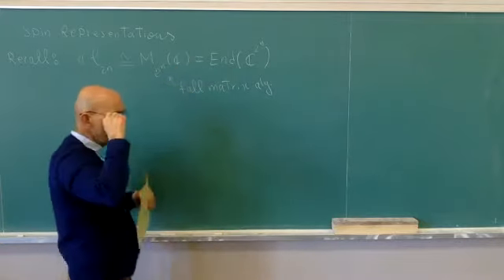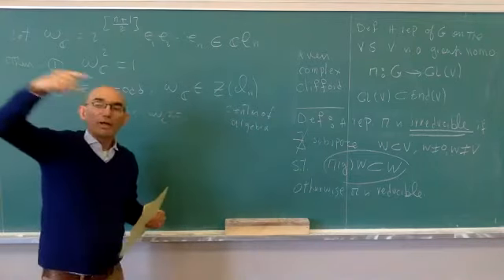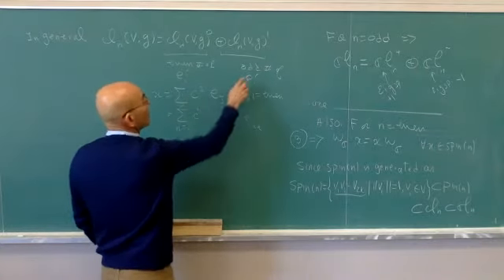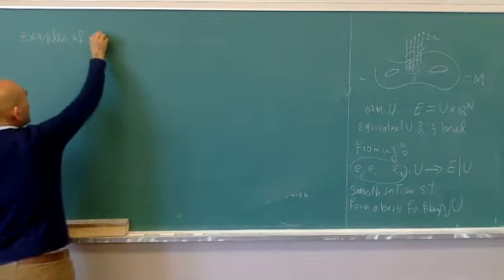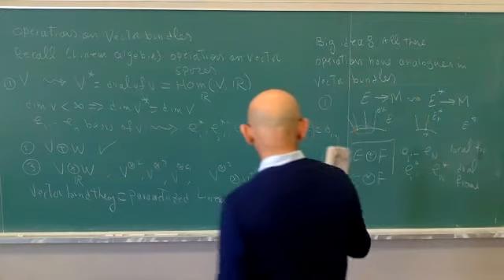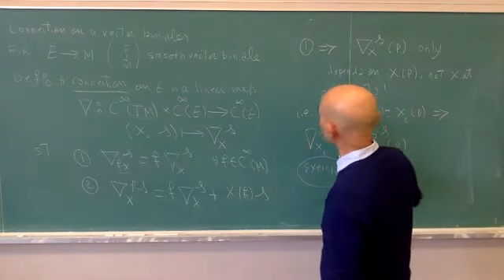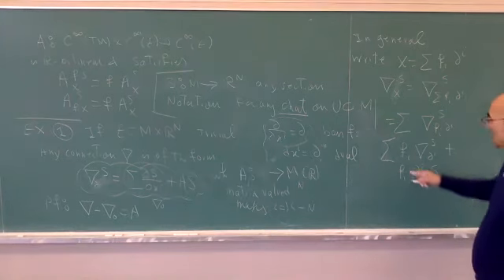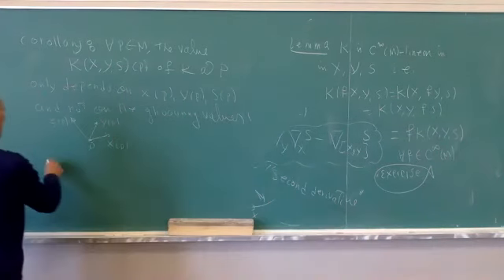Index Theory Lecture 21: Vector Bundles, Connection and Curvature.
Lecture 3  of my graduate course, The Atiyah-Singer Index Theorem,   at University of Western Ontario, May-June 2021. Real and complex vector bundles, connection and curvature for vector bundles.